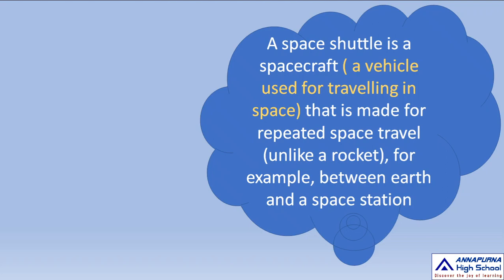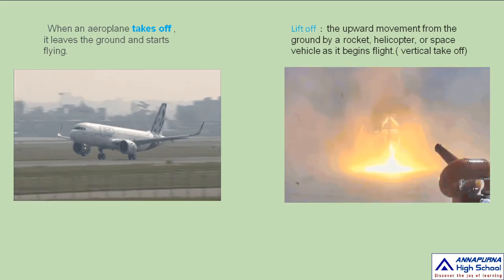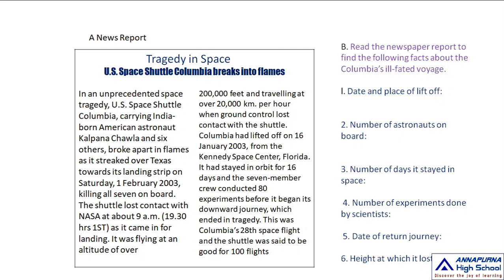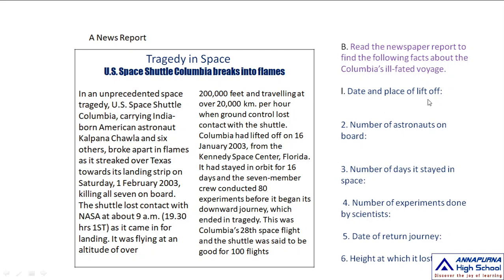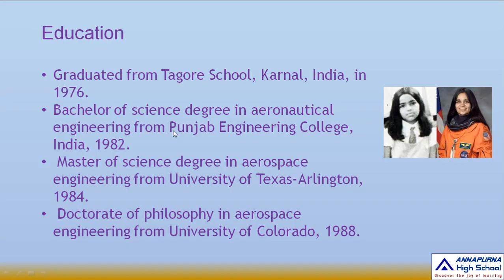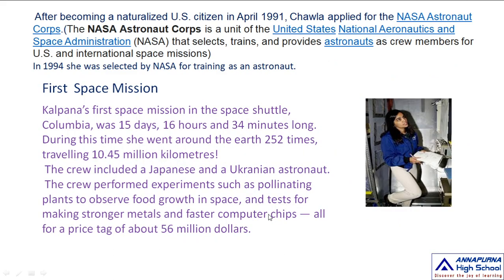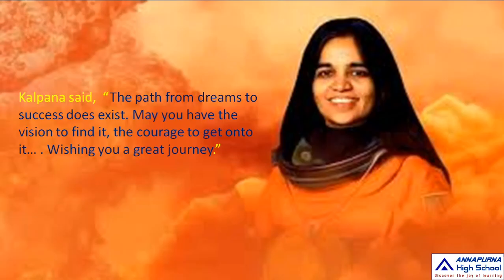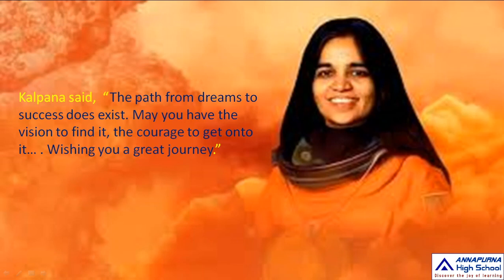6th English 4 3